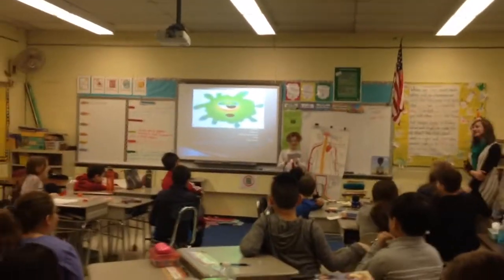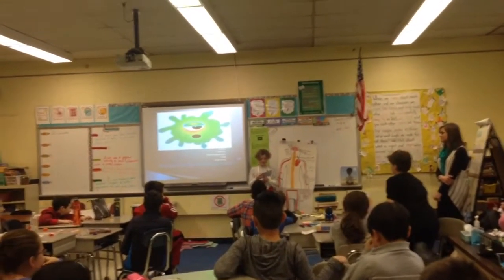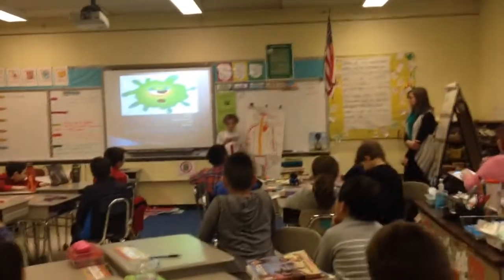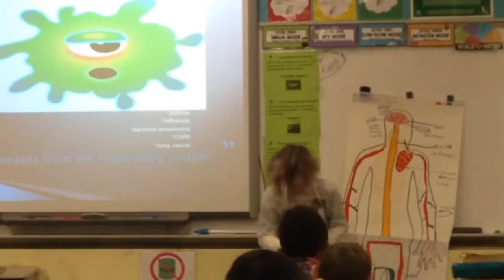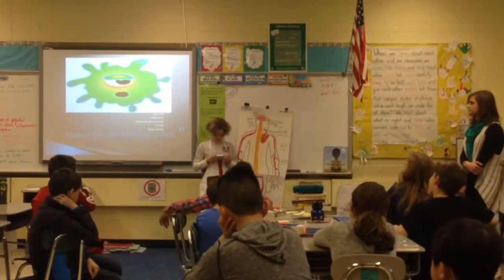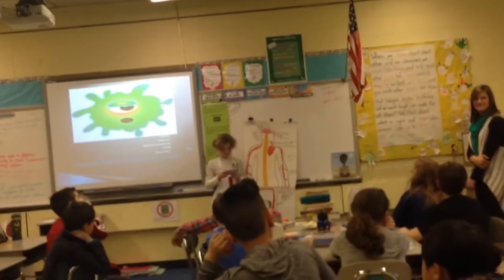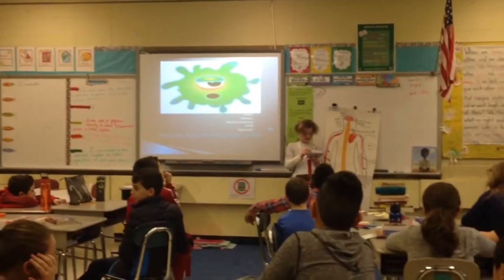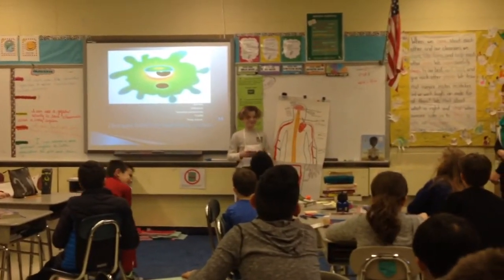Michael Presenting the Digestive Sytem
Michael at school